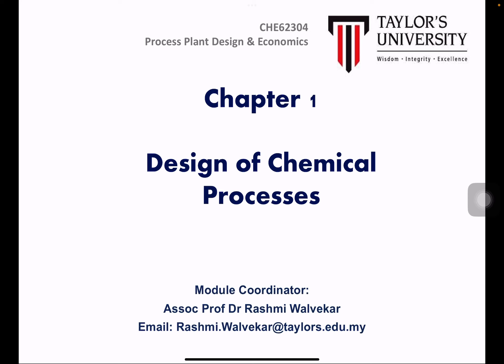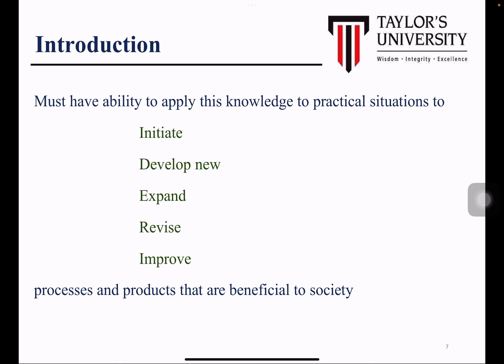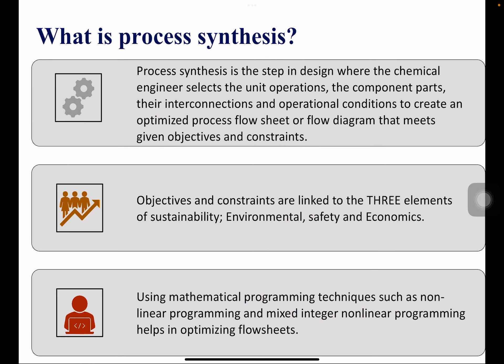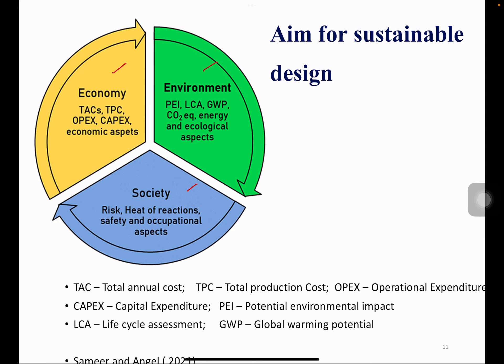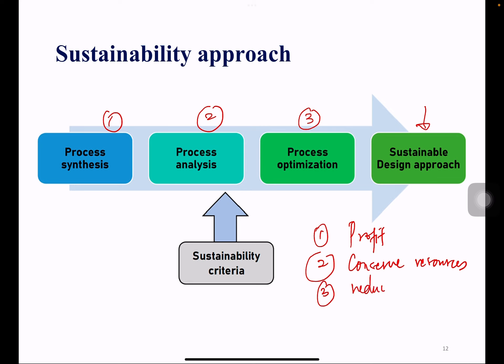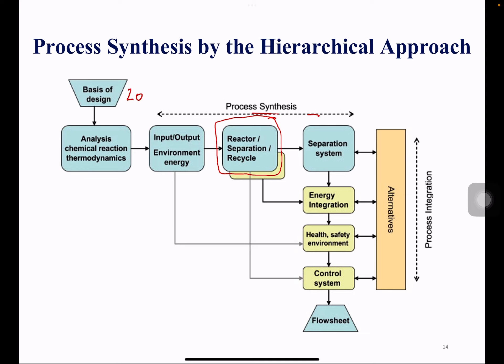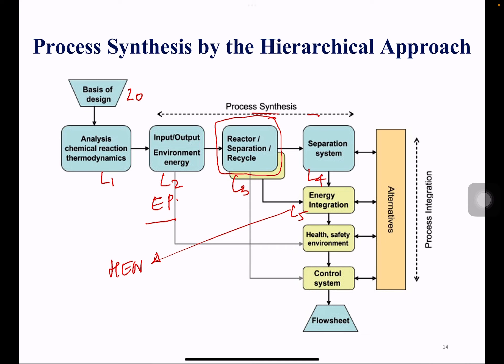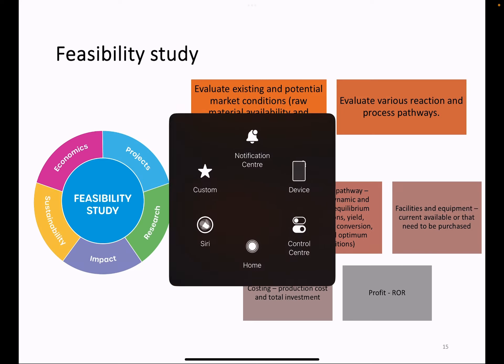Process Plant Design and Economics_Lecture 1_Part 1